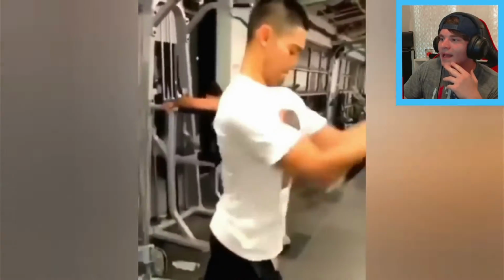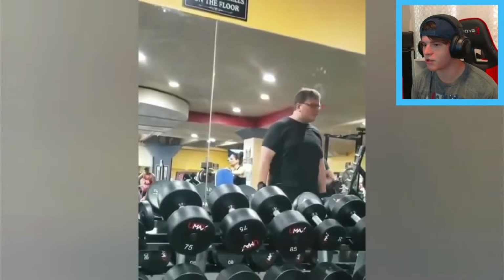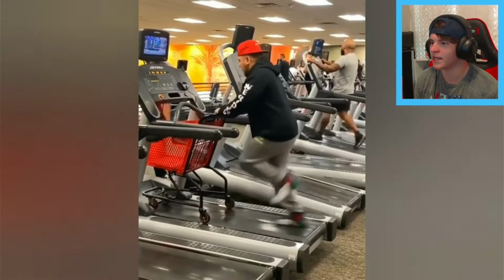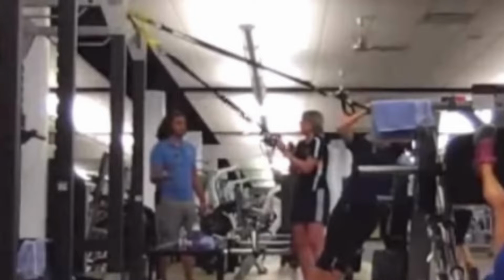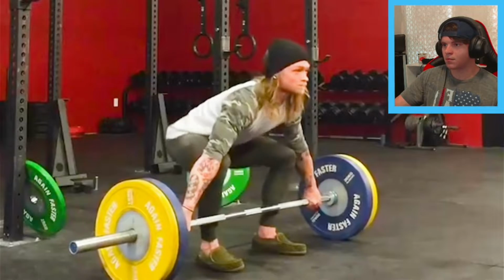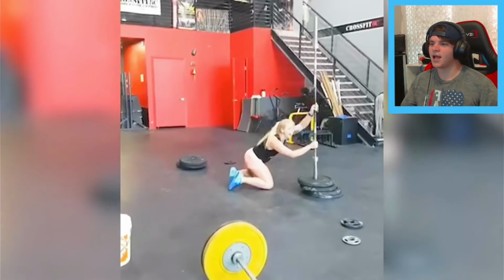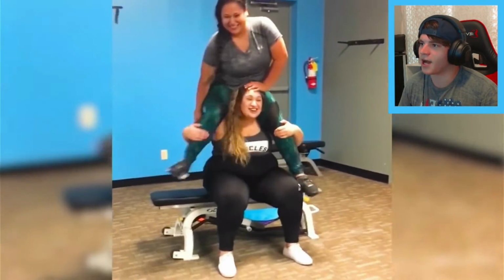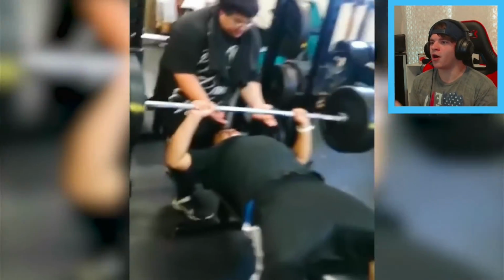REACTING To Gym Fails! :)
Going to the gym is apparently quite hard for some people, others are just stupid.